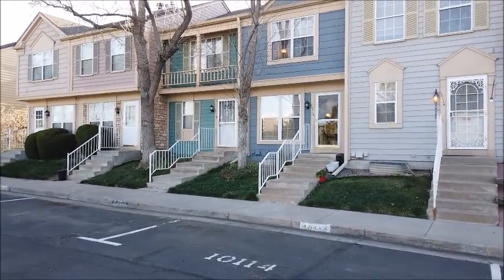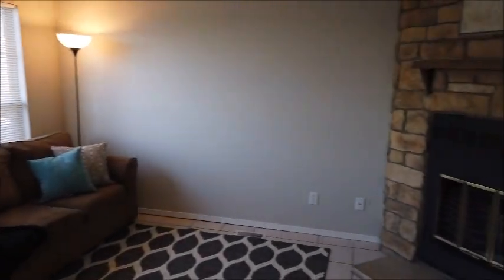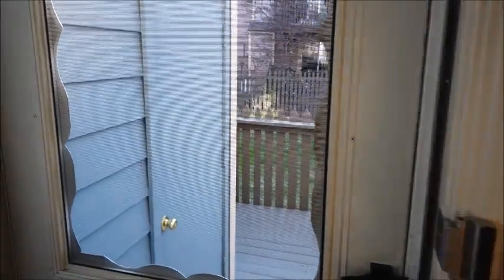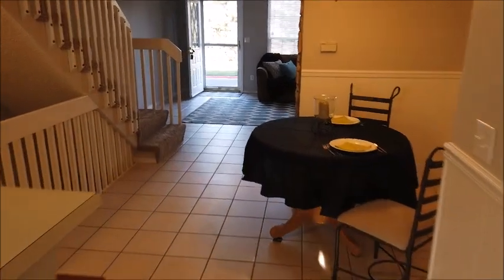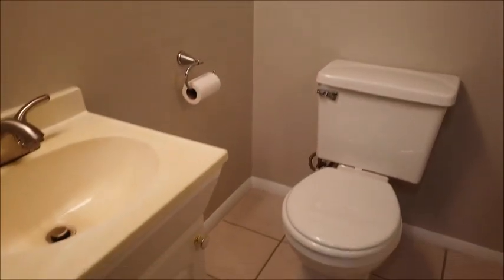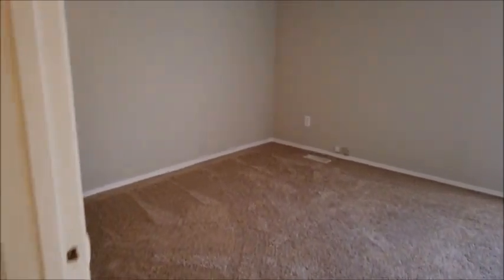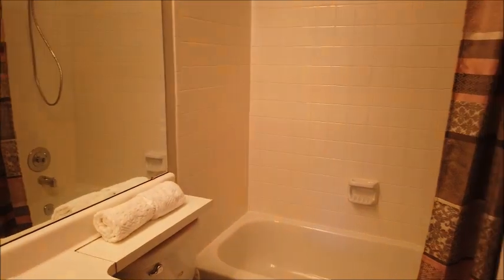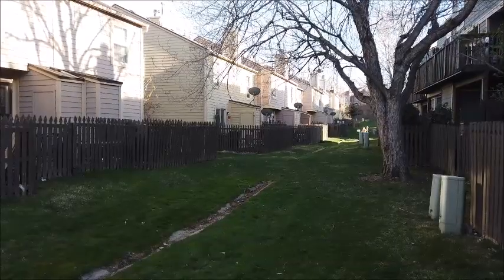10116 W. Dartmouth Ave. -- Affordable Pheasant Creek 3-BR Townhome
This 2-story 3-bedroom townhome in Lakewood’s Pheasant Creek subdivision offers affordable living with good access to US 285 and C470 via Kipling or Morrison Road. It features tile flooring and brand new carpeting, an outdoor patio, and a wood-burning fireplace. The unit was recently professionally painted and is move-in ready. All appliances — stove/range/oven, refrigerator, dishwasher and washer and dryer – are included. Assigned parking is across from the unit. You’ll appreciate the original, well cared for condition inside, and the fact that it’s priced for quick sale at $269,900. then call your agent or Jim Swanson at for a private showing.